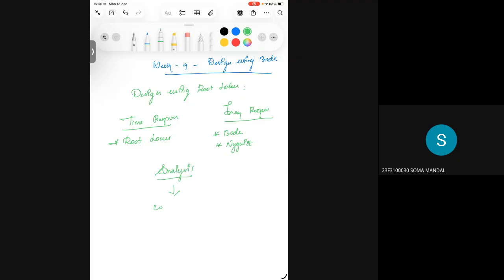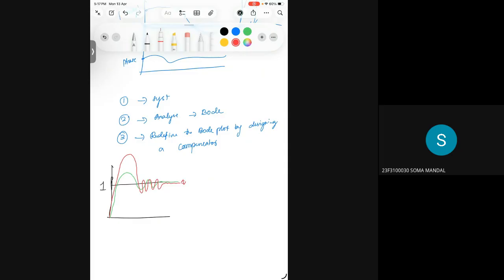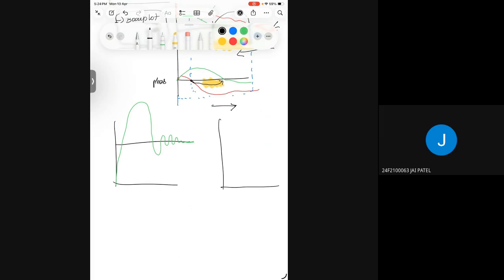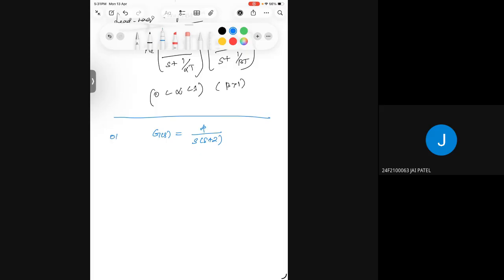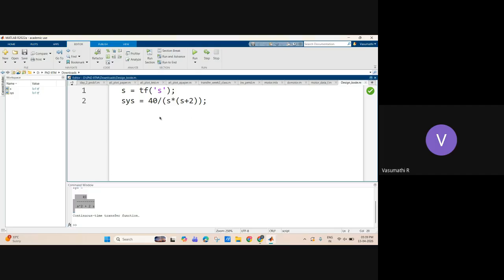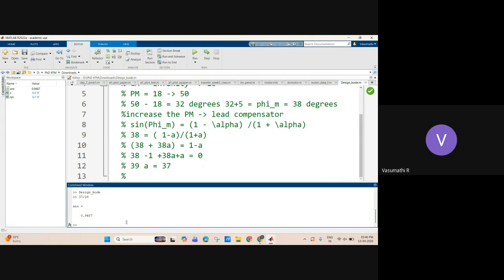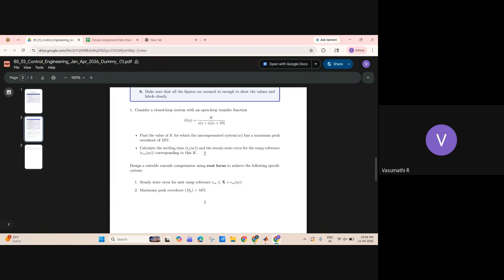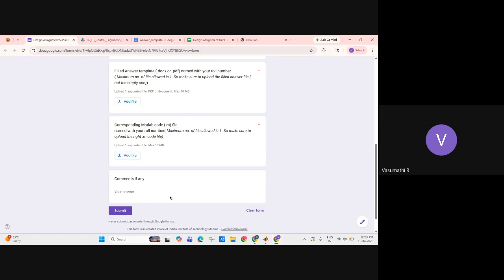B.S Degree - Control Systems - 13.04.26 - Design of Compensators using Bode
by Vasumathi Raman